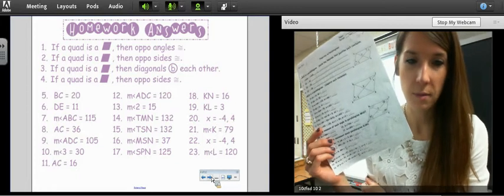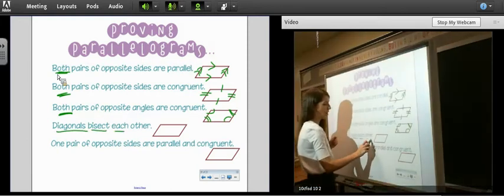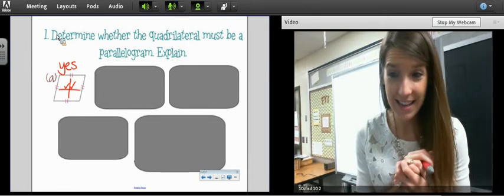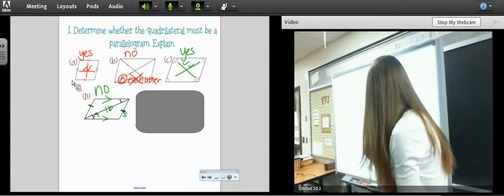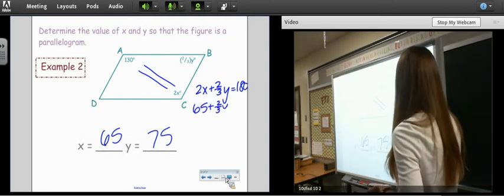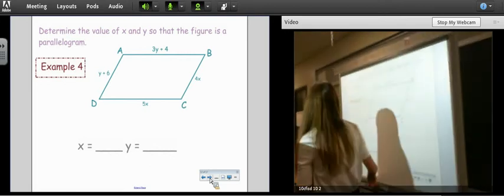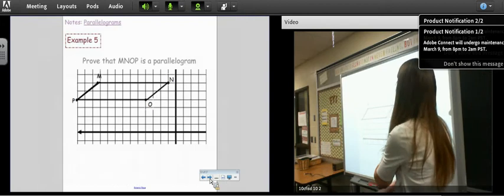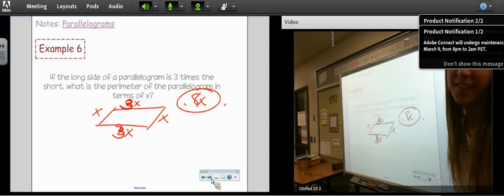8 Proving Parallelograms K 2014